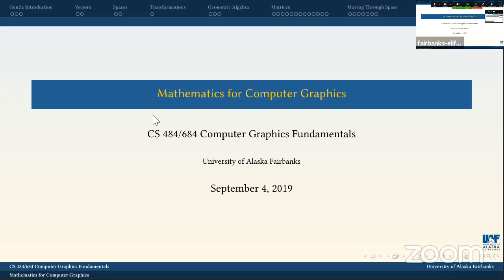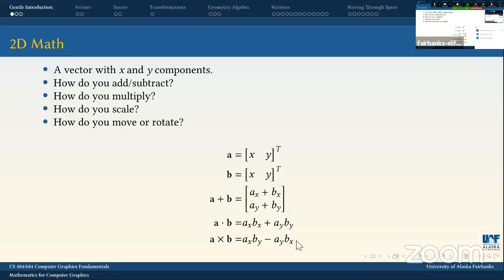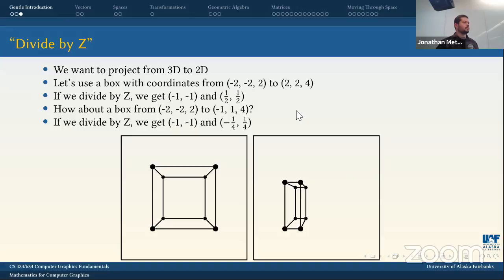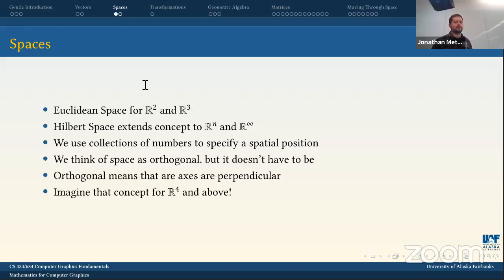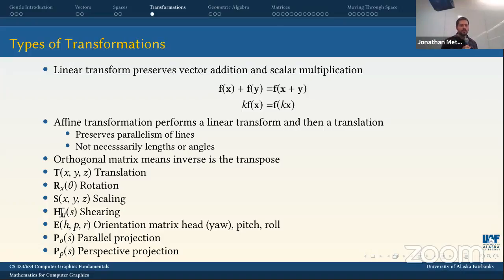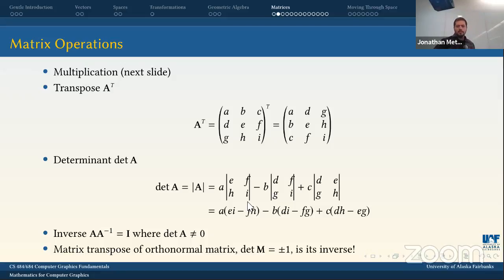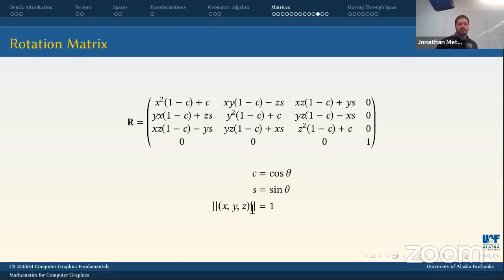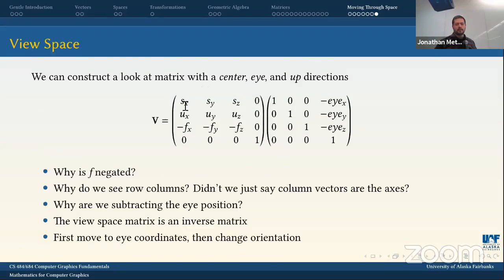CS F484 F684 Computer Graphics Fundamentals